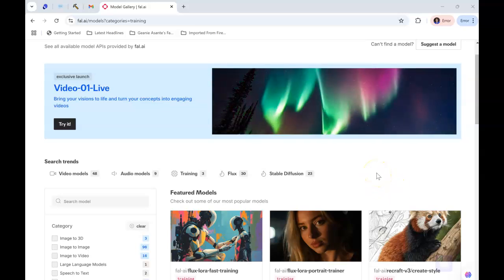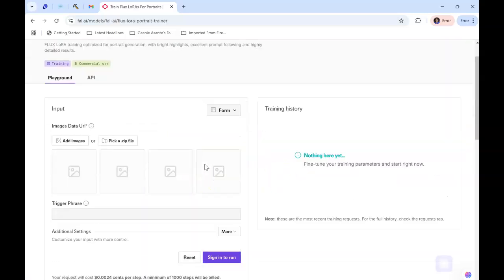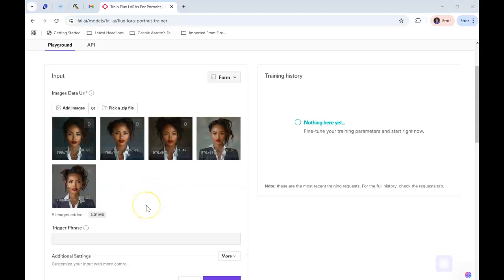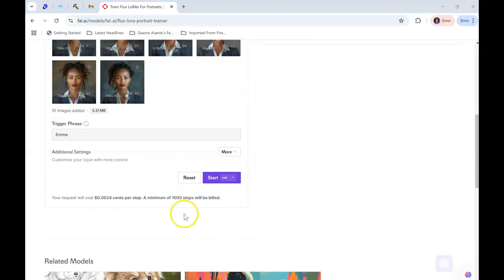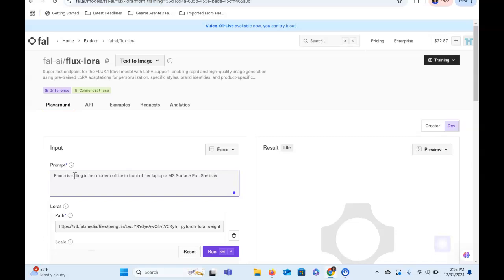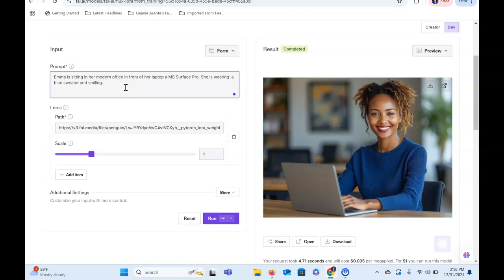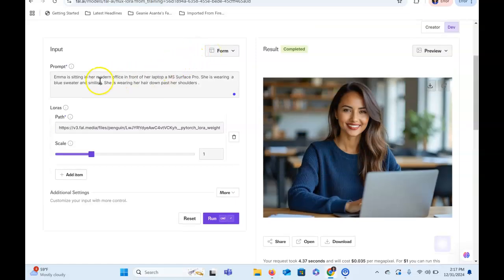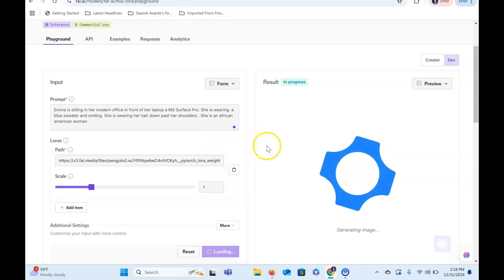Creating your AI Model with Flux Fal.ai